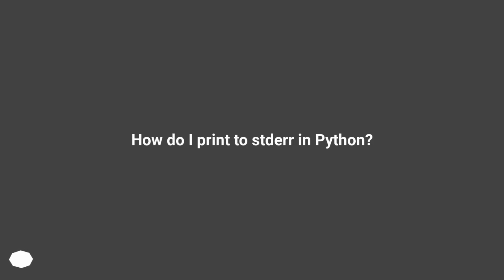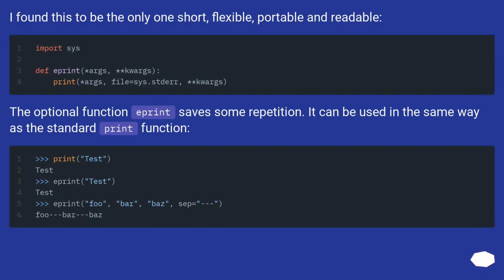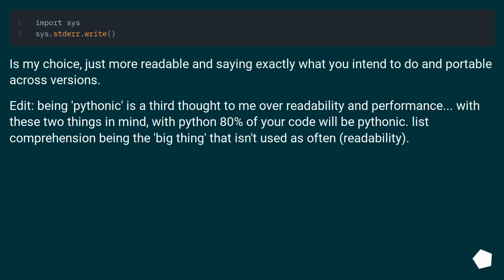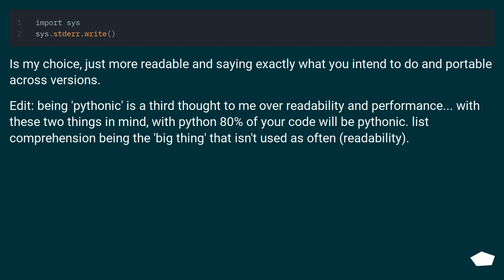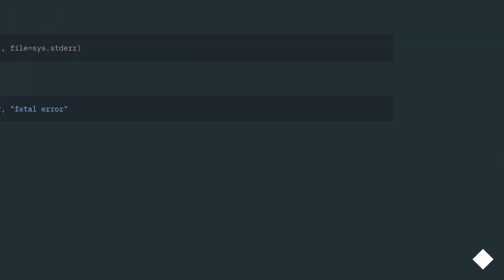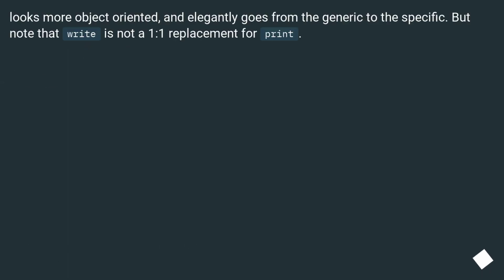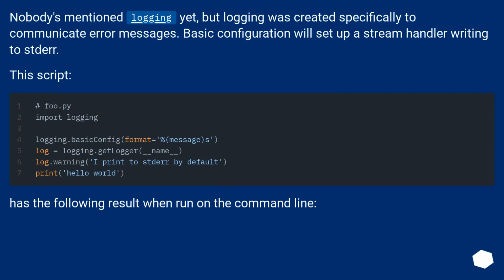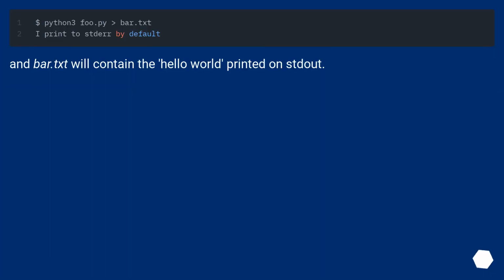How do I print to stderr in Python?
Chapters
00:00 Question
00:25 Accepted answer (Score 1482)
00:52 Answer 2 (Score 646)
01:25 Answer 3 (Score 358)
02:20 Answer 4 (Score 188)
02:59 Thank you